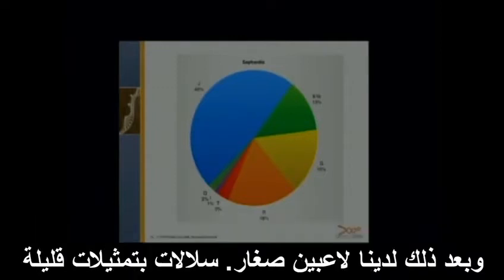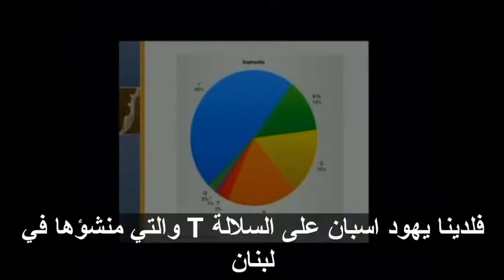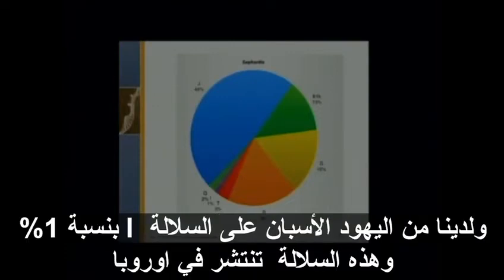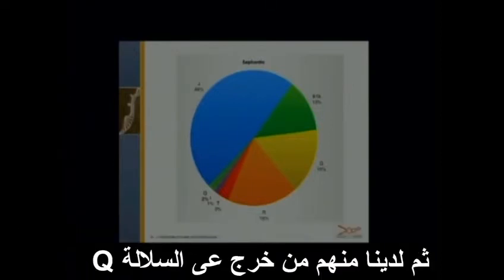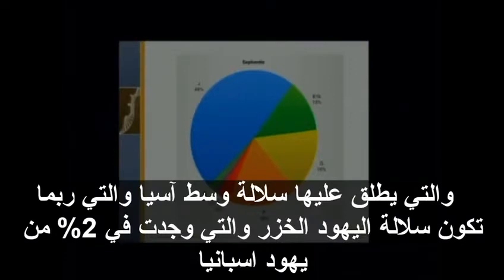اليهود والجينوم العربي